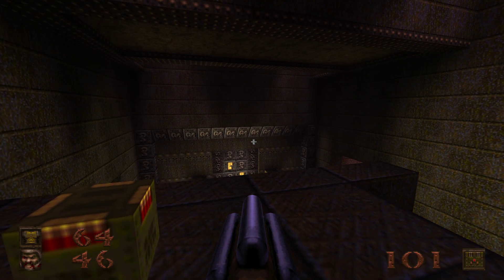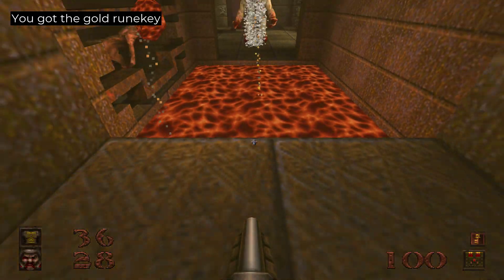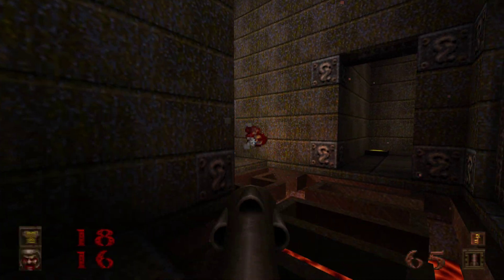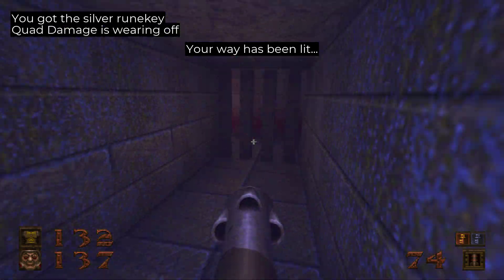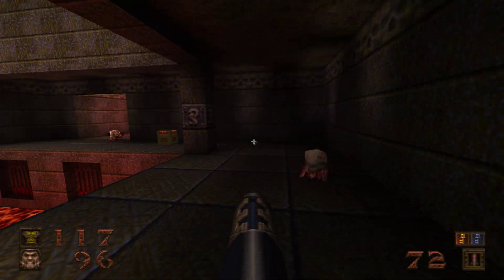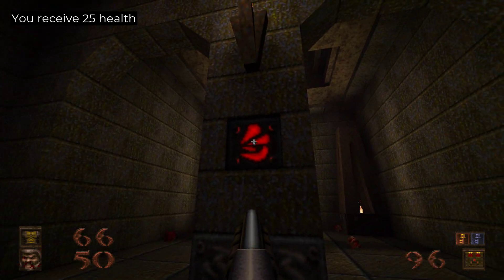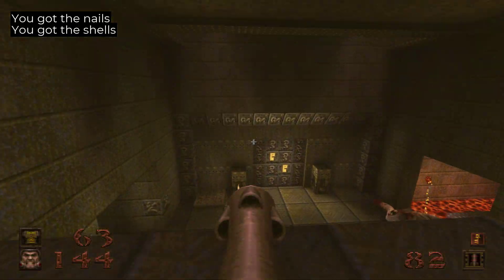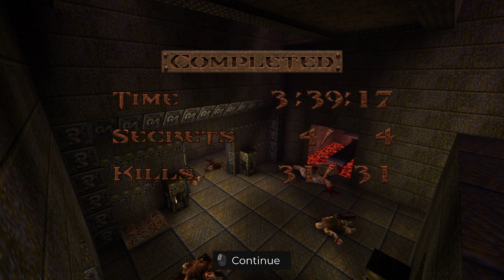Quake Nightmare playthrough E1M6 commentary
One more level before the final boss fight. This video will showcase all the secrets for E1M6 and also show just how fun rocket jumping is in Quake, it is crazy how easy the game becomes once you know how it works :)